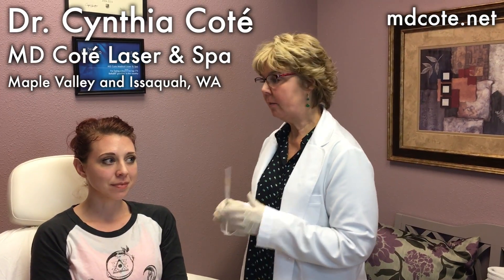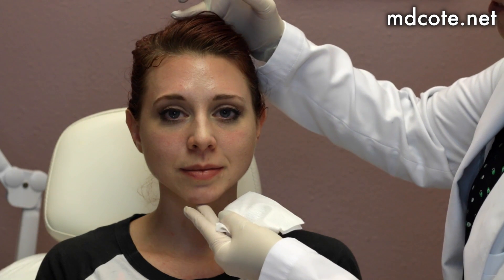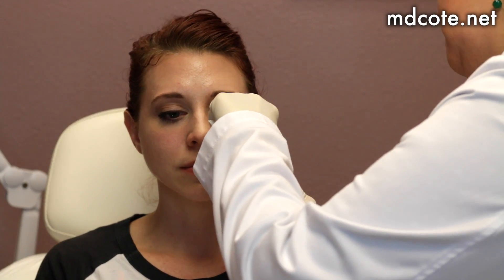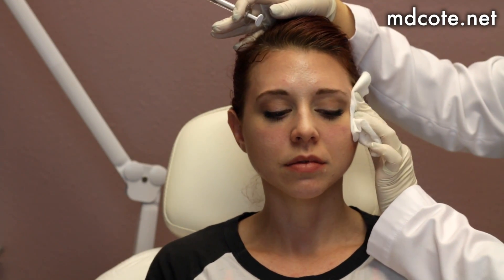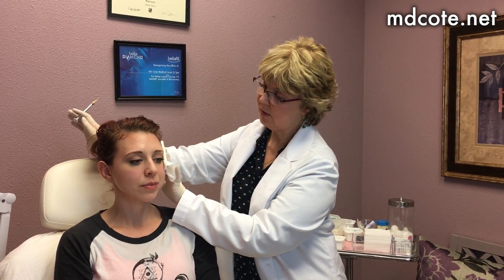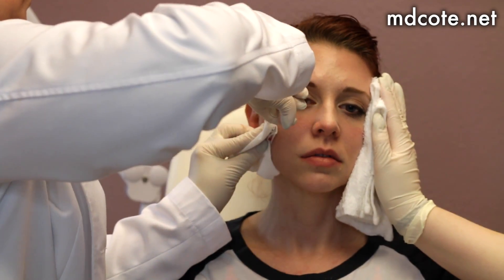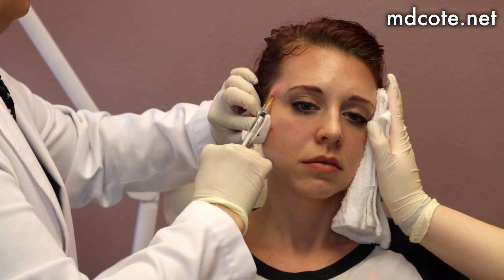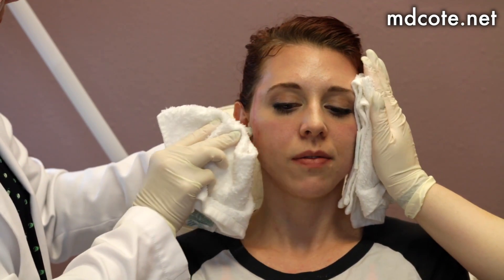Bellafill Injection for Cheekbone Lift and Temple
Doctor Cote performs a cheekbone and temple lift using Bellafill.

To read more about lip injections on our website, visit this

To schedule your own FREE consultation,

We have offices located in Maple Valley and Issaquah Washington. Our Issaquah location is just 20 minutes from downtown Seattle, WA.